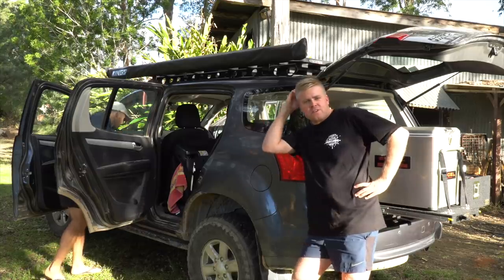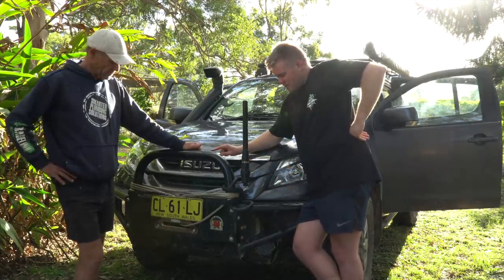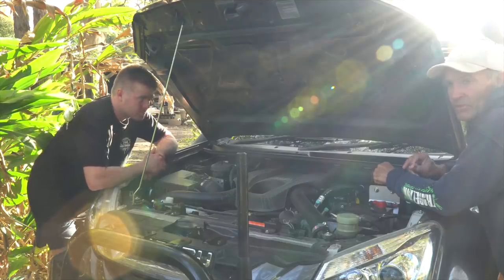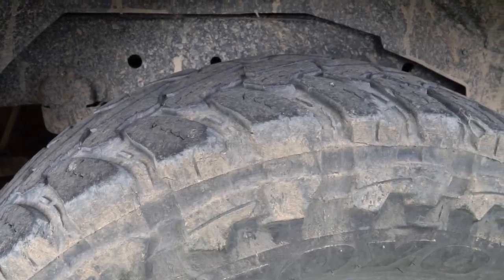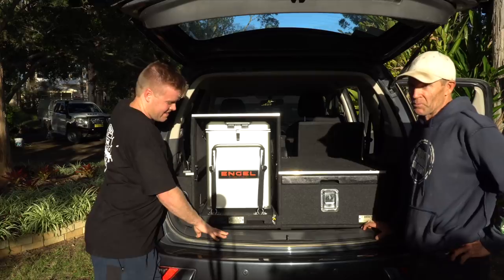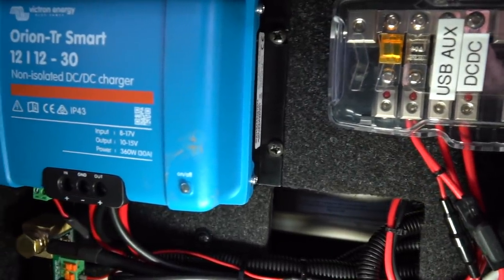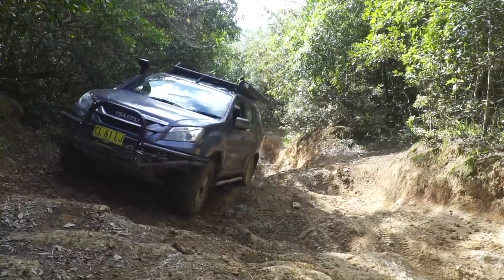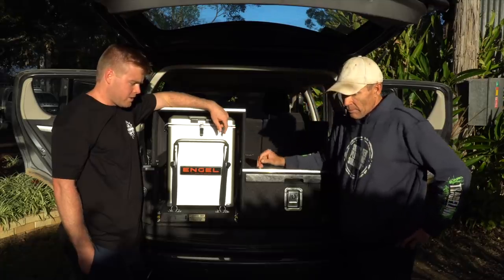ISUZU MUX WALKTHROUGH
We take a look at the modifications Dad has done to his Isuzu MUX and his thoughts on it.